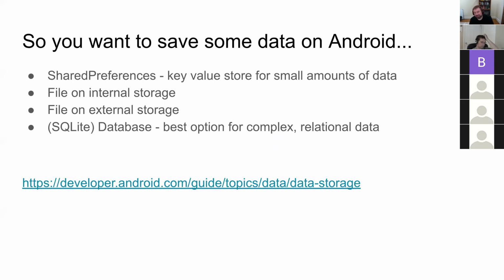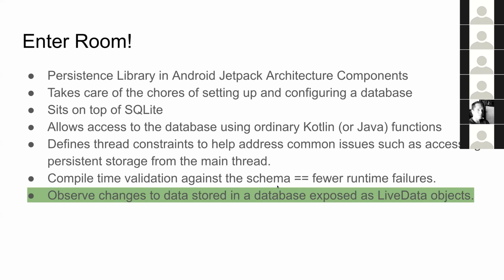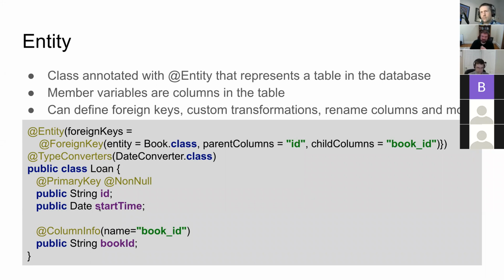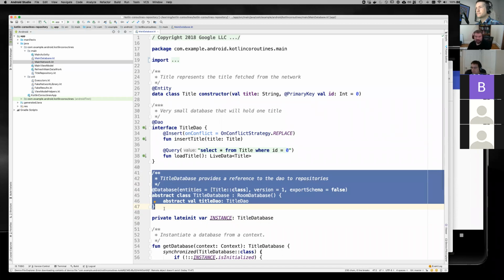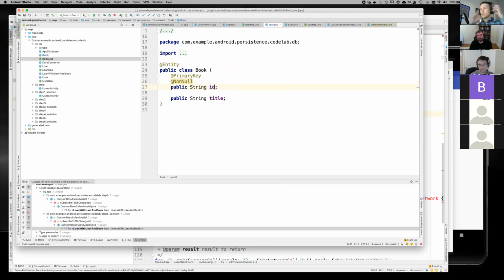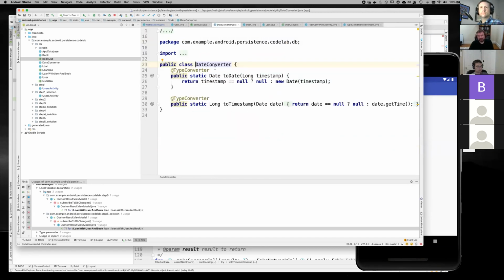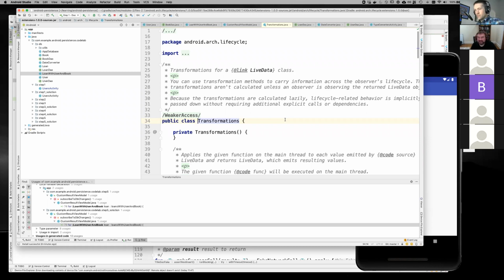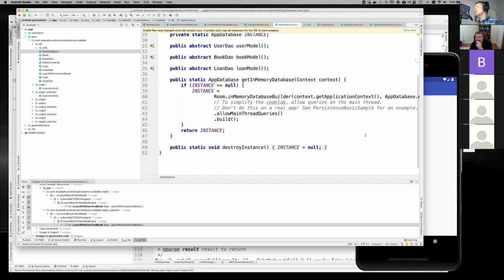Brian Cooley: Using Room DB in Android